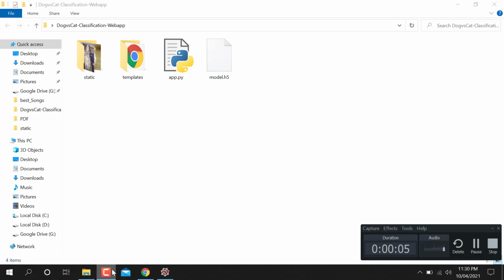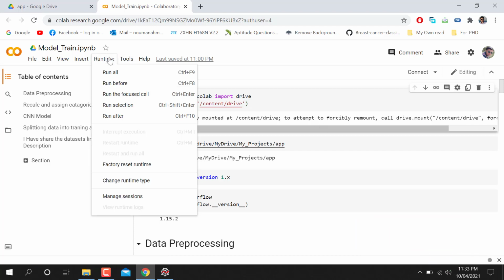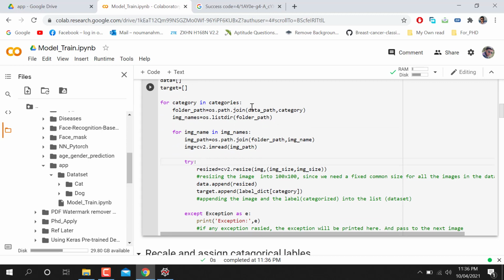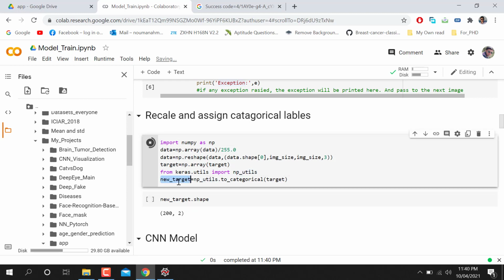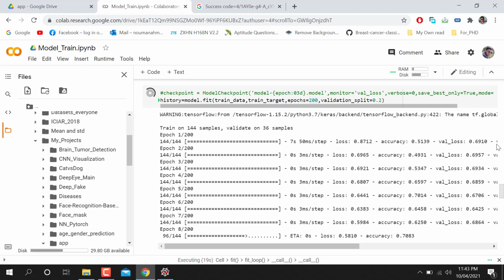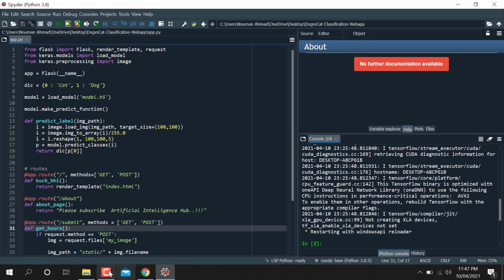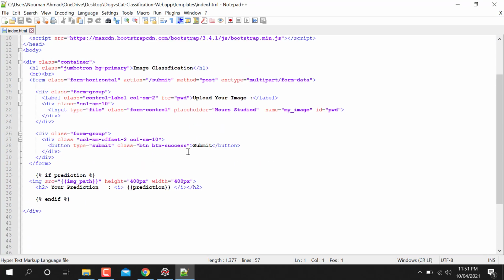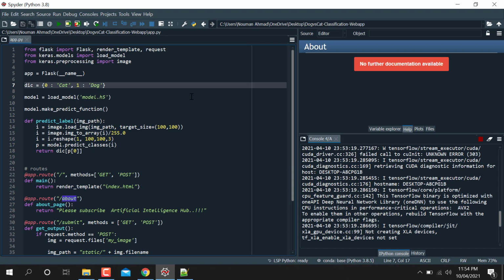Image Classification Webapp | Flask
In this video I have train a CNN model  on Cat Dog dataset using keras and tenserflow .Than deploy the tranined model into flask application for classifiaction.